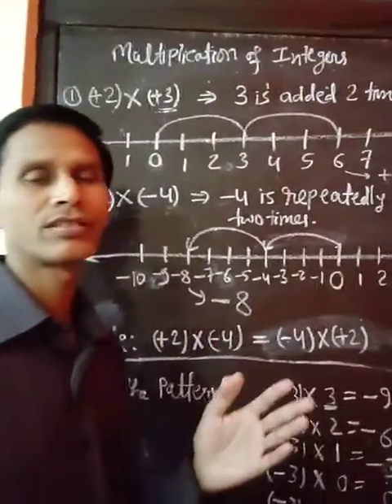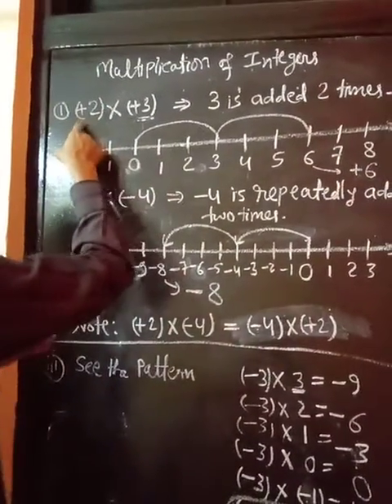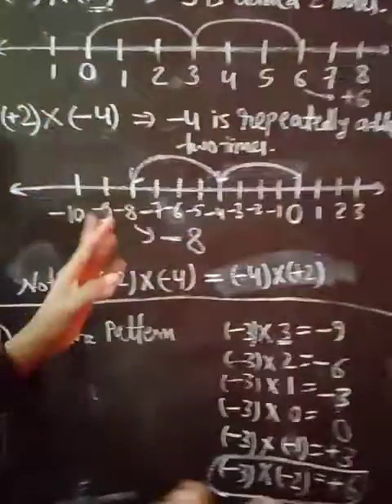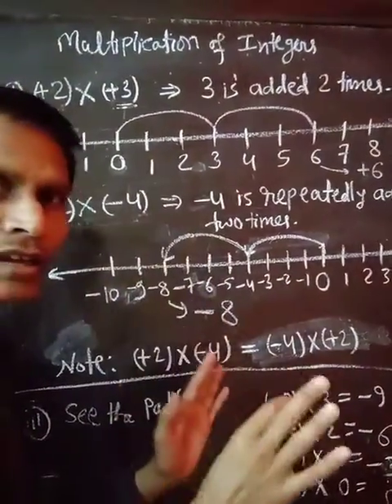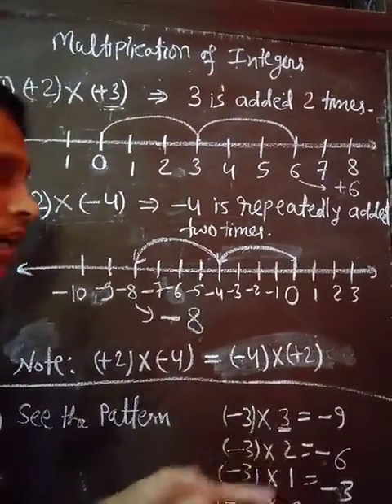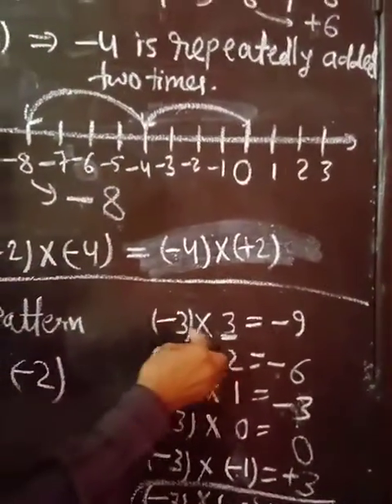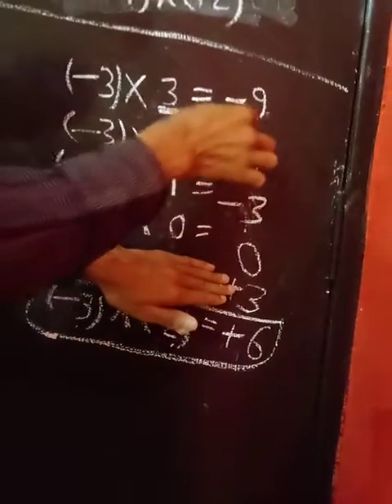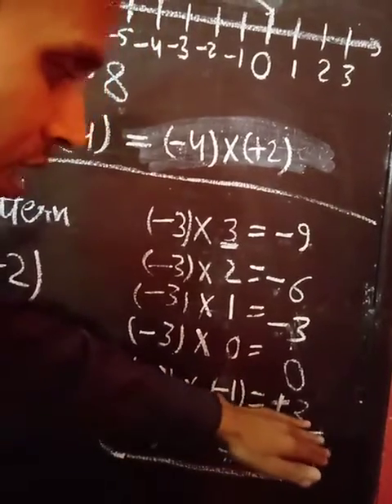6.CH-3 WS-6 CONCEPT OF MULTIPLICATION OF INTEGERS